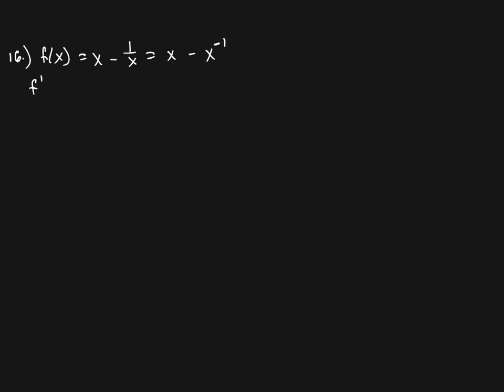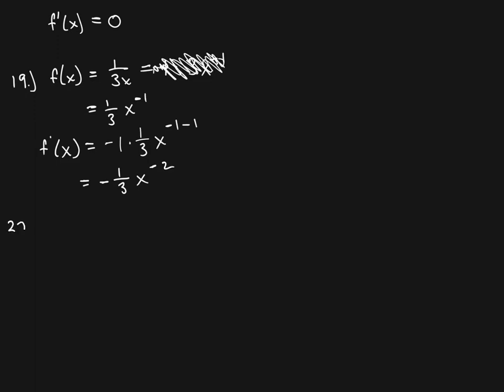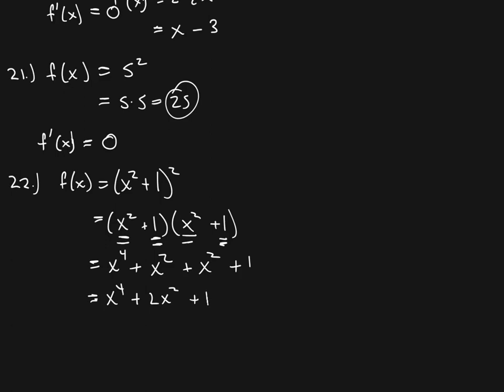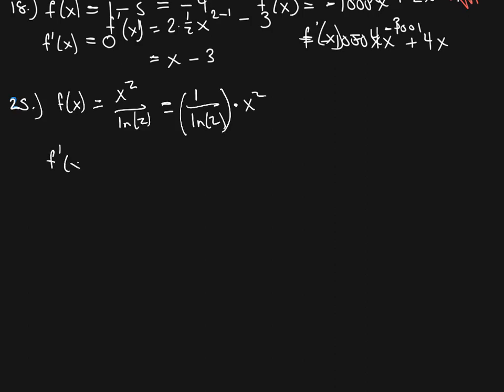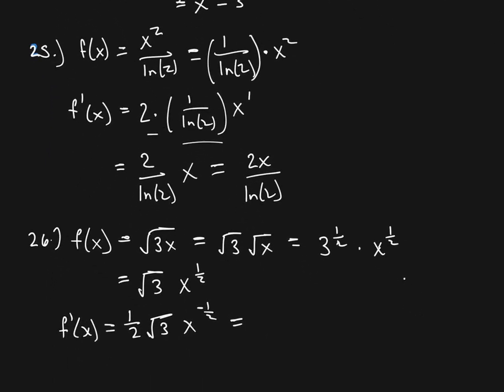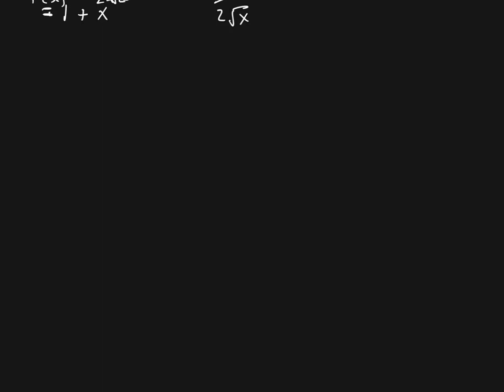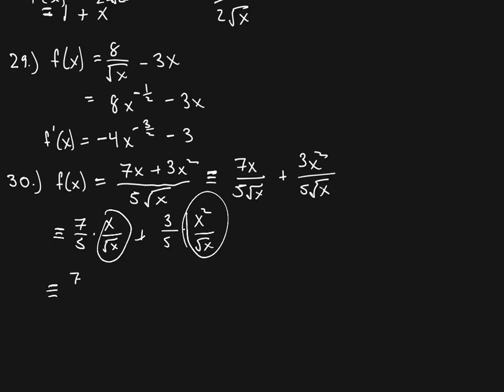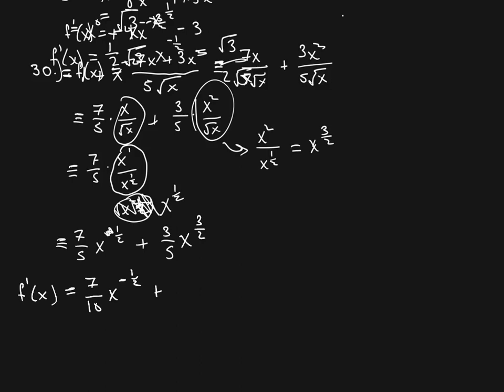Power Rule Practice Problems 16 - 30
In this video, I cover the second half of the derivative worksheet from class.